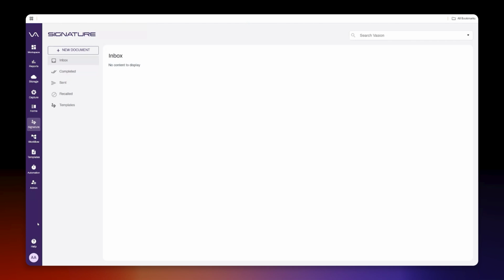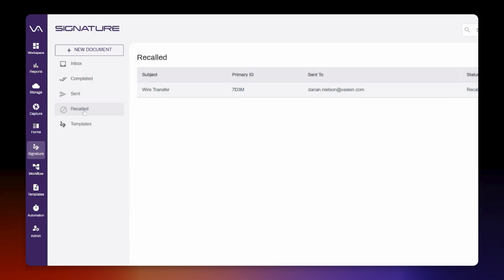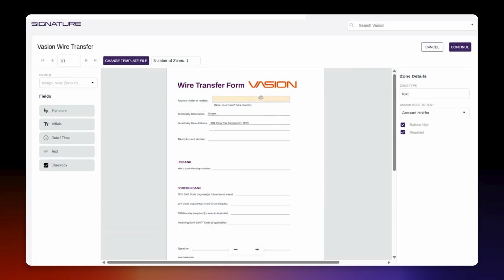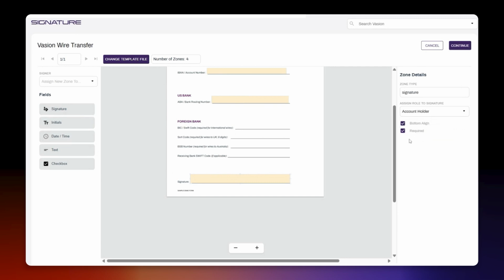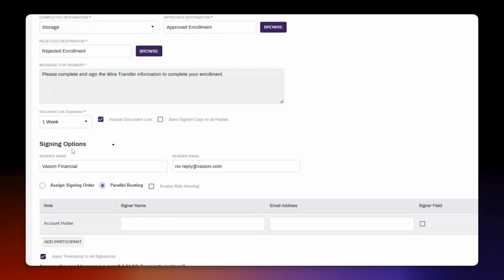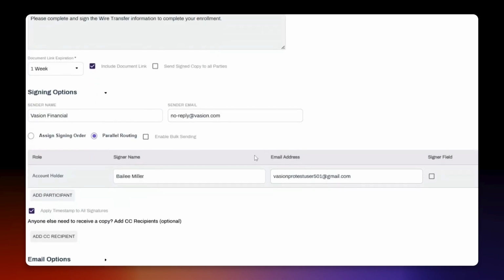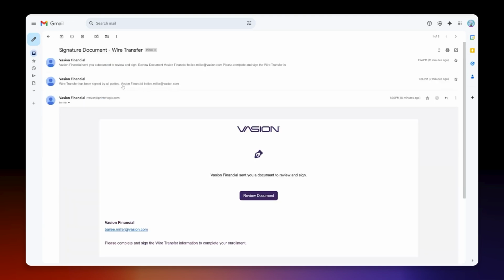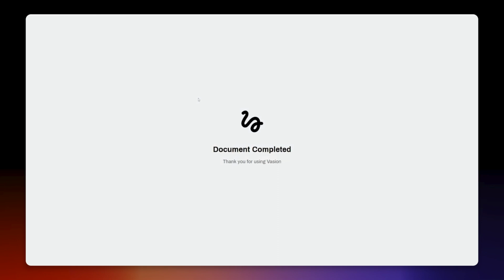How to Use the Vasion Automate Signature Tool | Complete Tutorial for Capturing eSignatures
Effortlessly capture digital signatures with Vasion Automate.

This tutorial will show you how to:
-Automate every step—from request to completion
-Use templates to speed up and simplify the process
-Set up custom approval workflows

Plus, it’s simple and seamless for your end users.